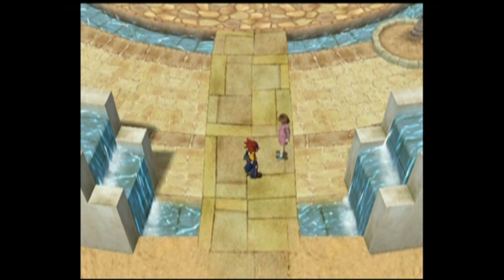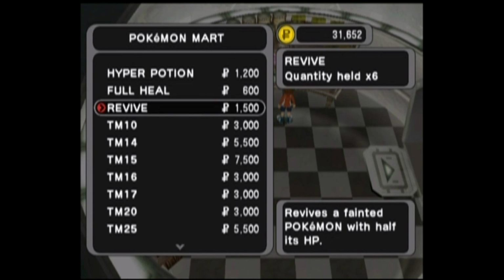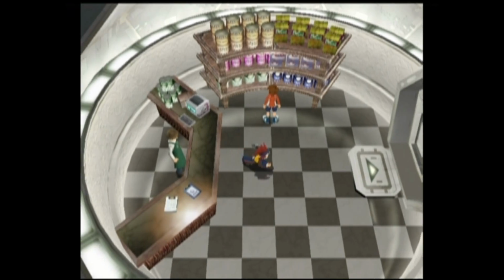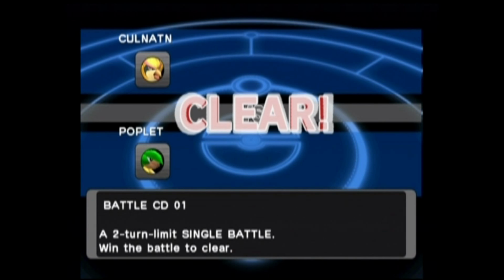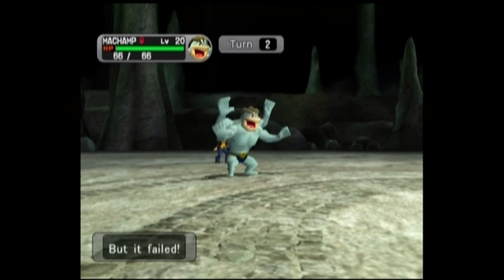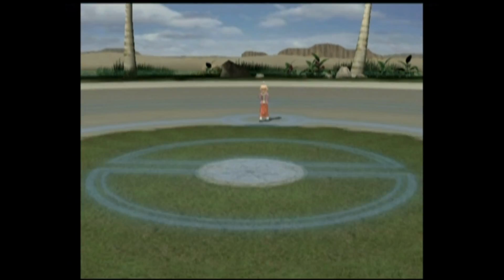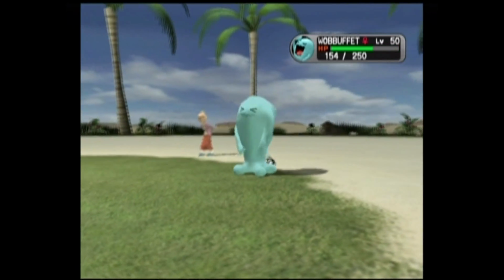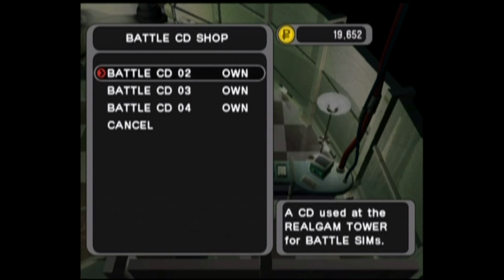Pokemon XD: Gale of Darkness: Episode 30: Realgam's Battle CDs!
With the Pyrite Colosseum out of the way, we are free to move on to Realgam Tower, where we have a CRAPLOAD of things to do. Better get started...